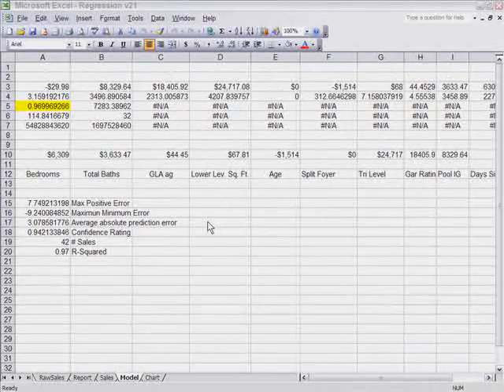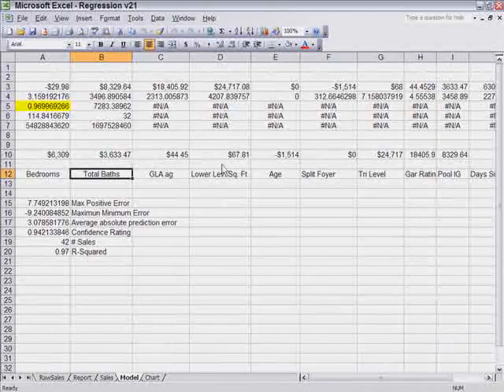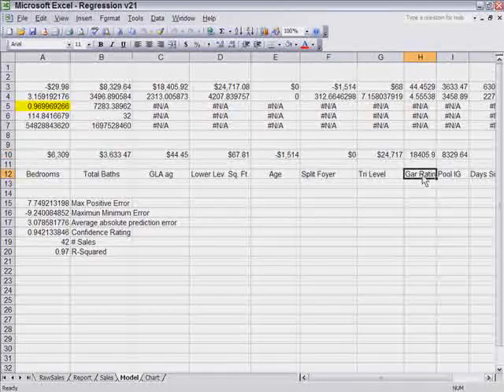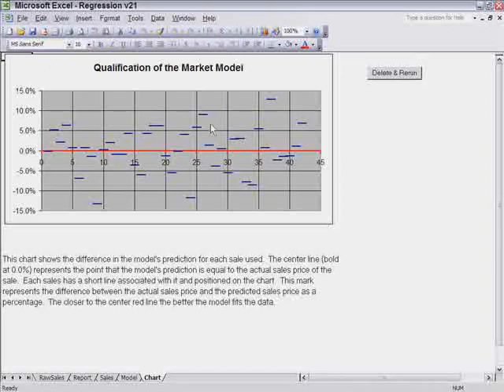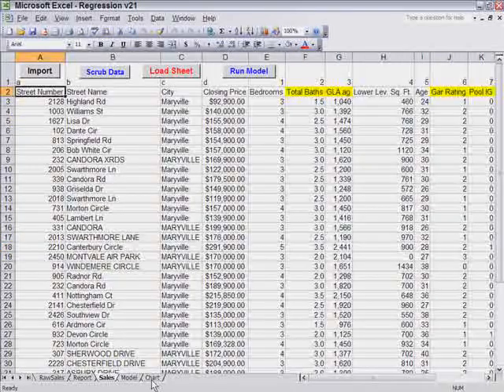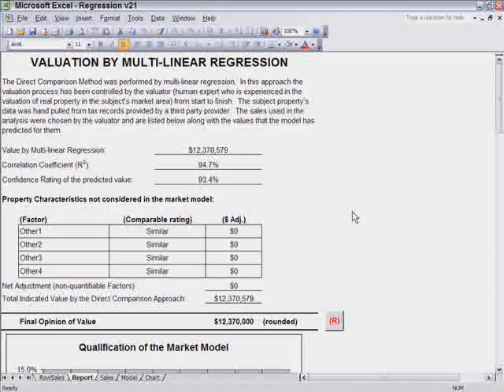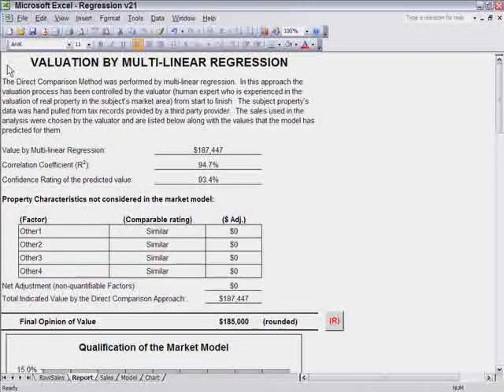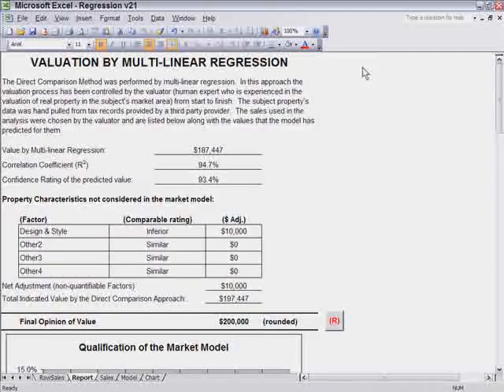a la mode labs - Braun - regression analysis part III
D Braun's walkthrough to his regression analysis module part III